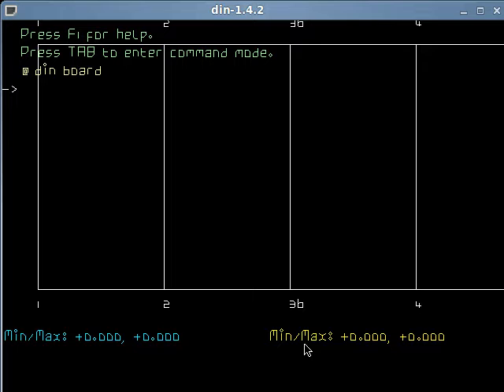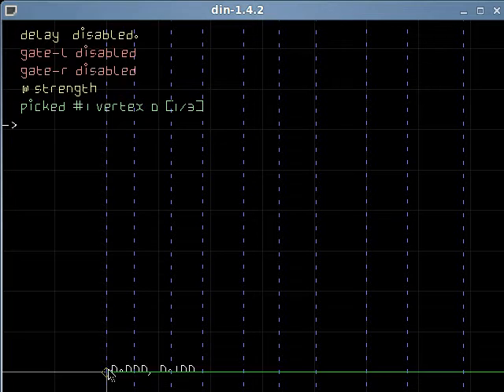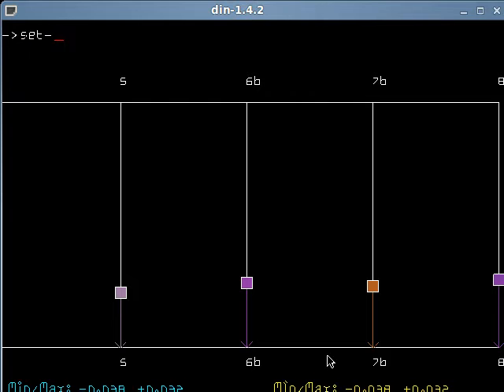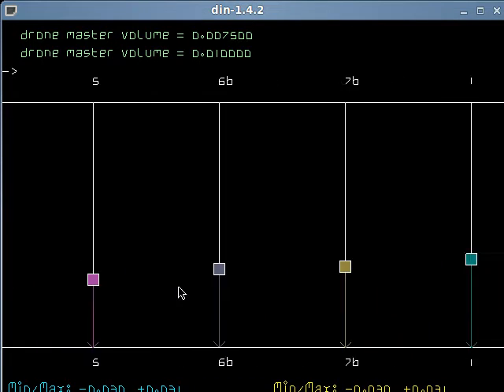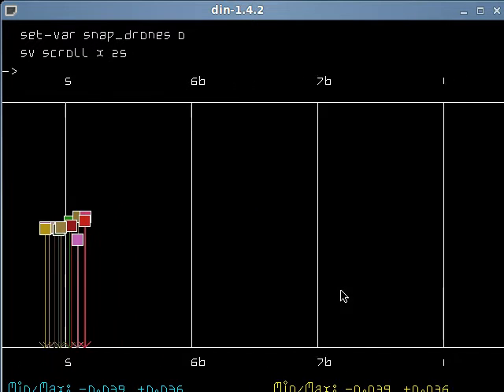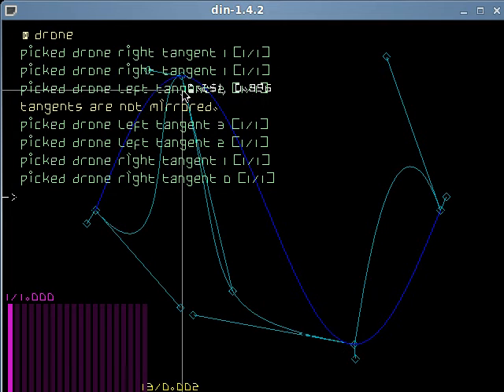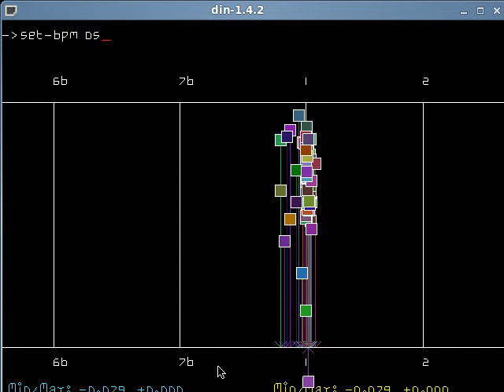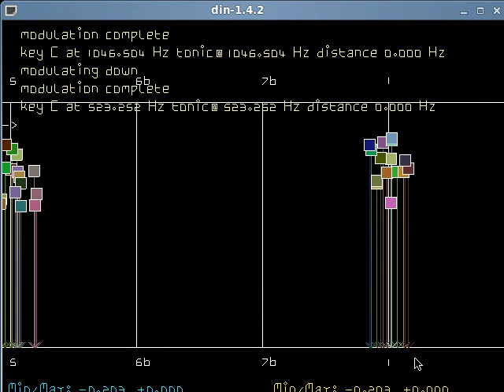drone tutorial final